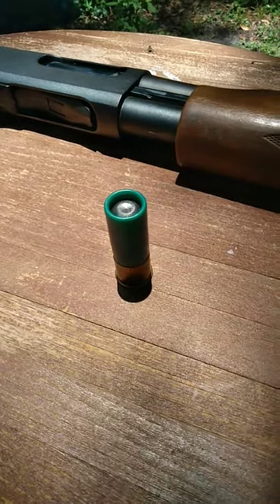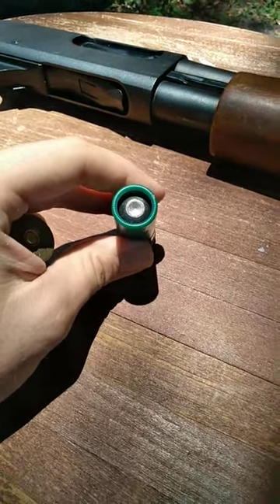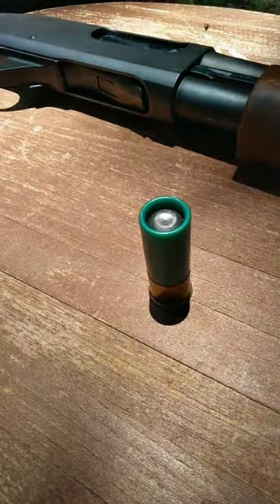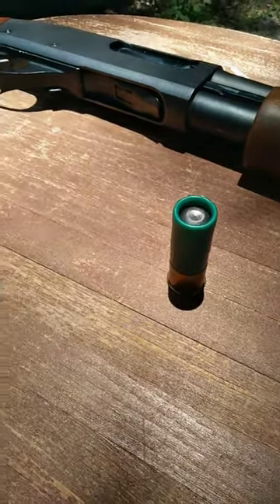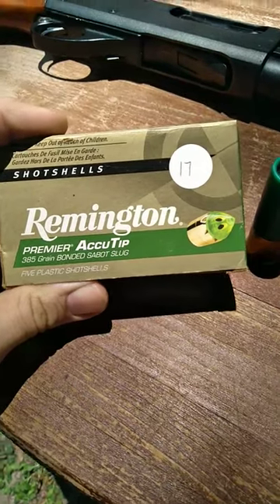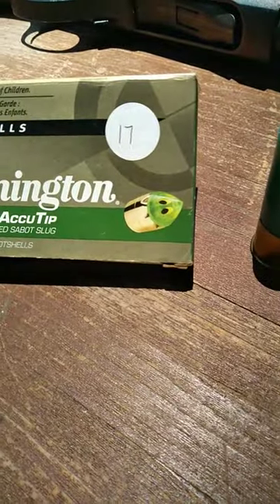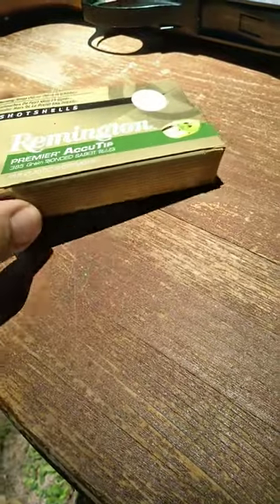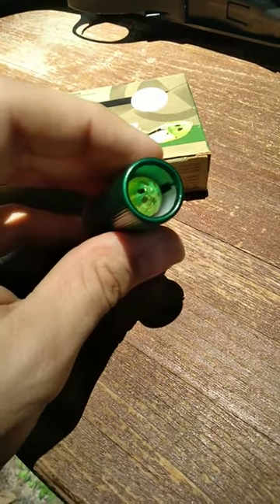Terrifying Futuristic Shotgun Sabot Slugs